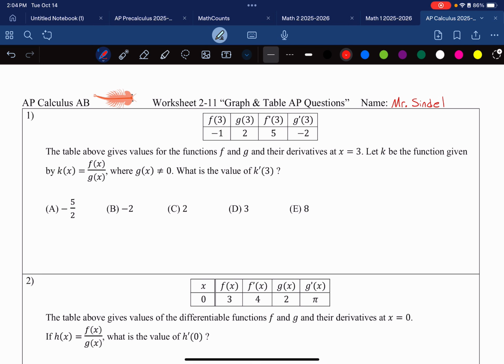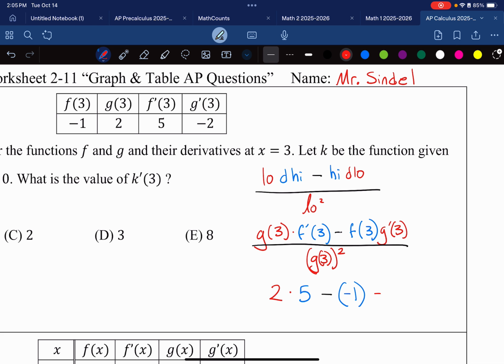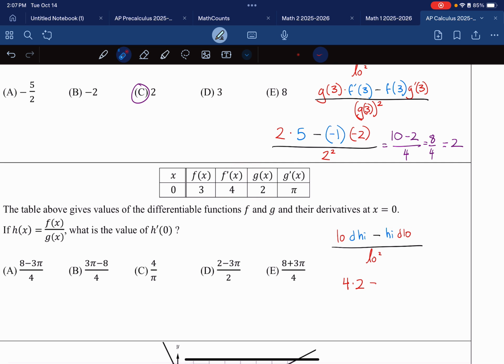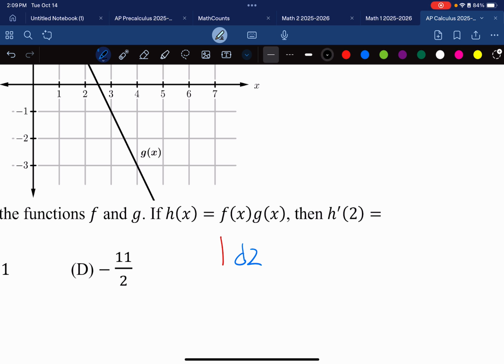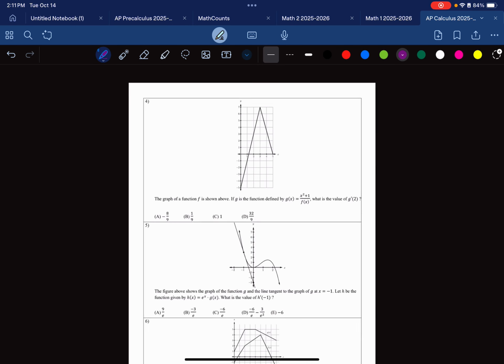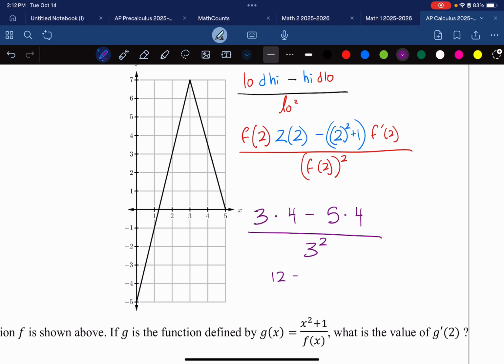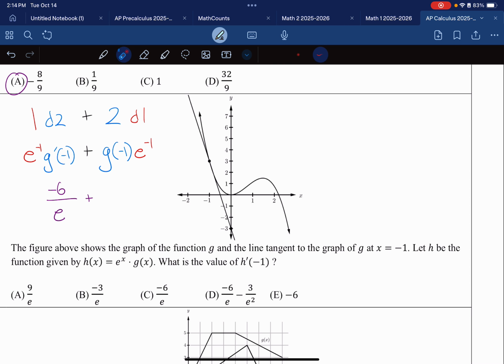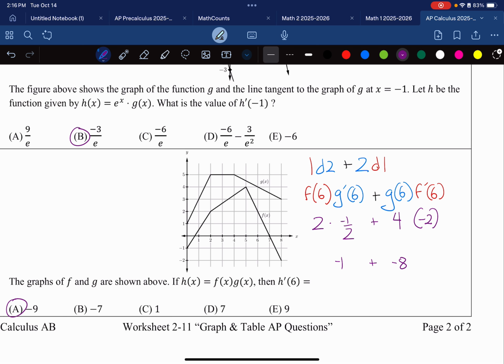AP Calculus AB Worksheet 2-11 “Graph & Table AP Questions”